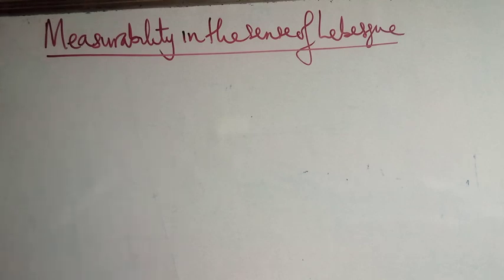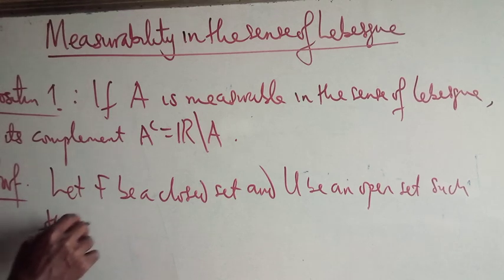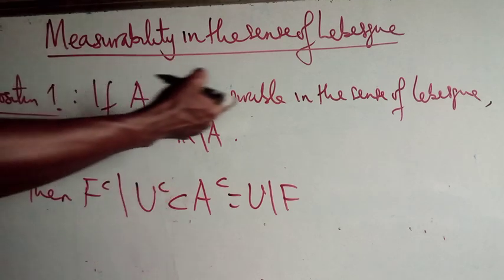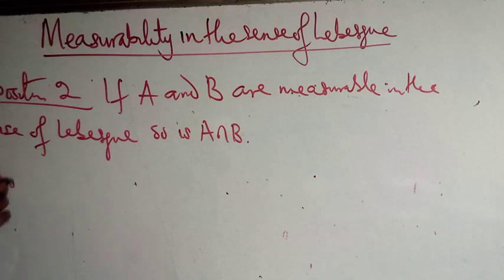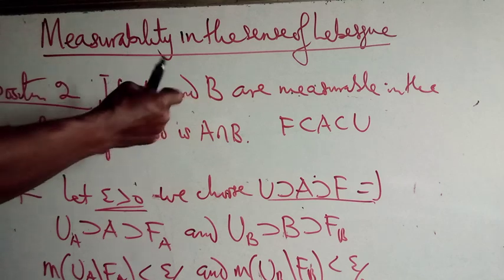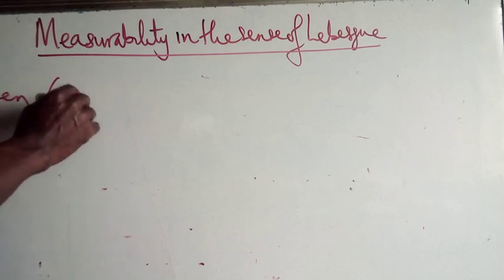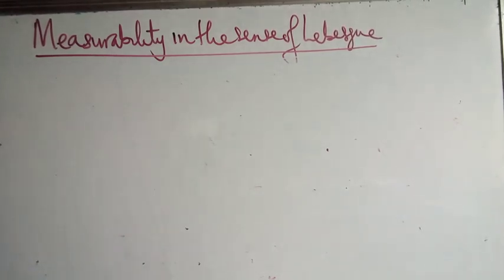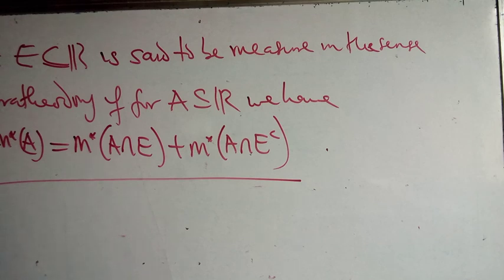Measurability in the sense of Lebesgue#maths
In this video, we dive deep into the concept of measurability in the sense of Lebesgue, a fundamental topic in real analysis and measure theory. Whether you're a university student, math enthusiast, or preparing for an exam, this lecture offers a clear and structured explanation of Lebesgue measurable functions and sets, complete with intuitive examples and step-by-step reasoning.

What You’ll Learn:

What it means for a function to be Lebesgue measurable

Key properties of measurable sets and functions

Proofs of measurability of complement of a set

Proof of measurability of intersection of measurable set

Definition of measurability in the sense of caratheodory.

Timestamps:
00:00 - Introduction
01:32 - Review of Sigma-Algebras and Measures
04:45 - Definition of Lebesgue Measurability
08:10 - Examples of Measurable and Non-Measurable Sets
13:05 - Propositions about measurable sets
17:30 - Definition of measurable set in the sense of Caratheodory
21:00 - Summary and Key Takeaways